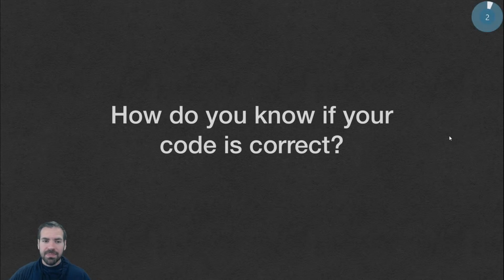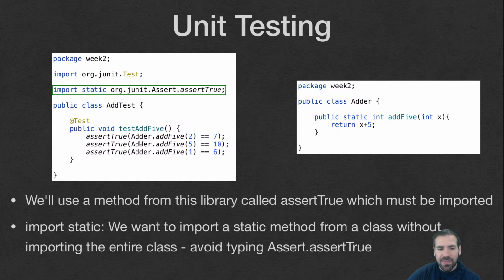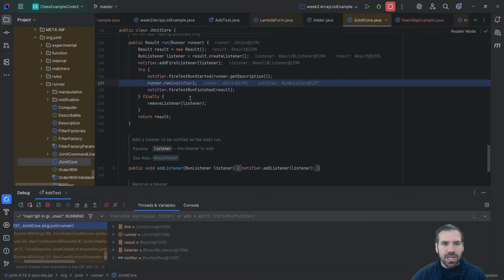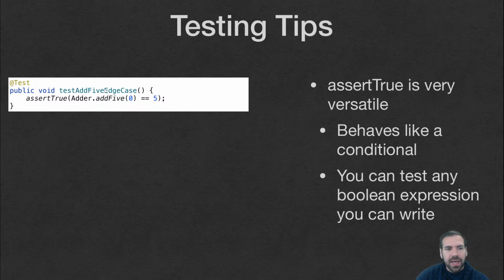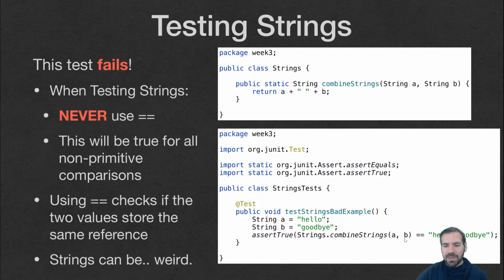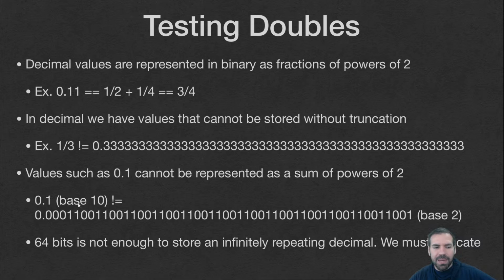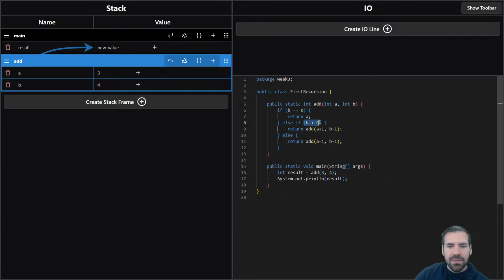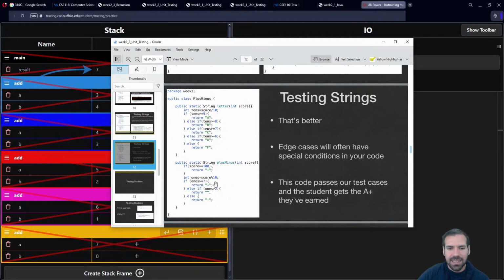CSE116 Lecture 3: Unit Testing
What even is Unit Testing?